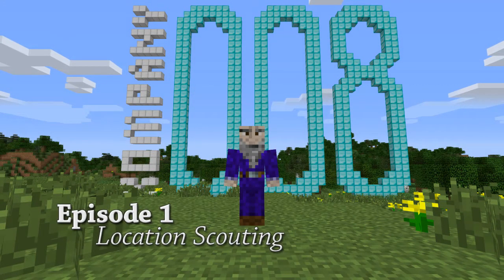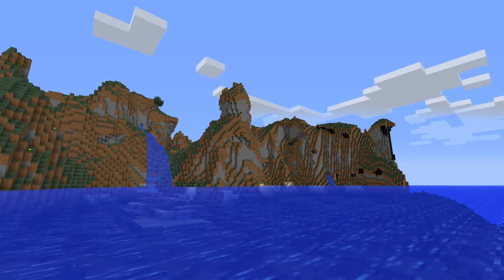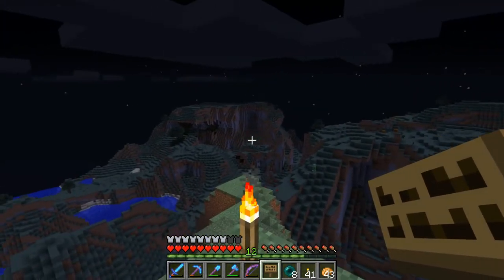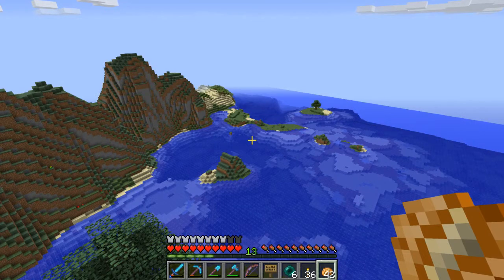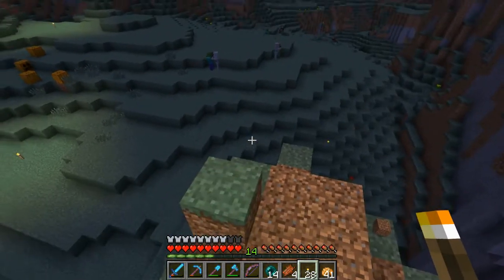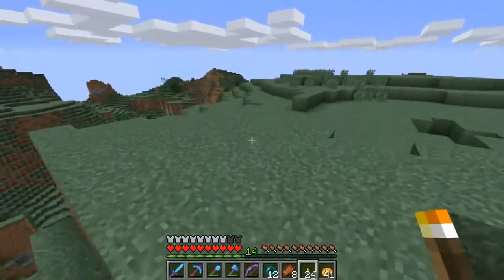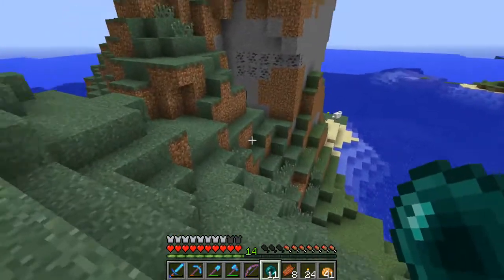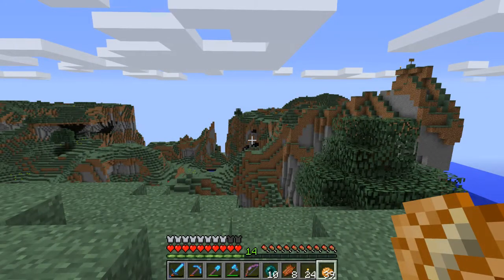Kompany 008 Minecraft SMP - Episode 1 - Location Scouting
This is the official first video in my series about what I'm up to on the Kompany 008 Minecraft Survival Multiplayer (SMP) server. This episodes gives a quick overview of the location I've chosen to start a base away from the spawn area on the server.